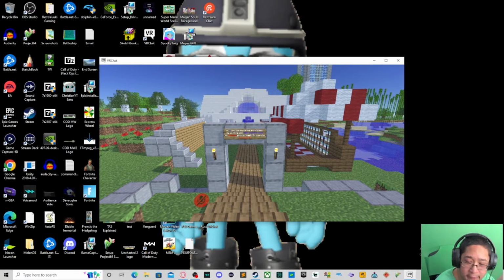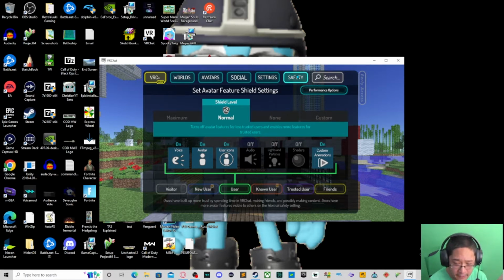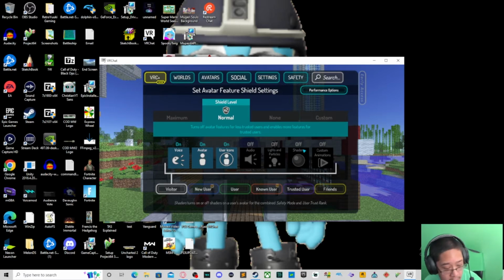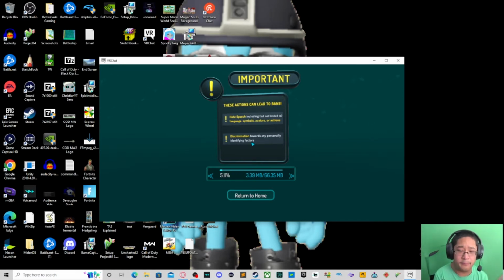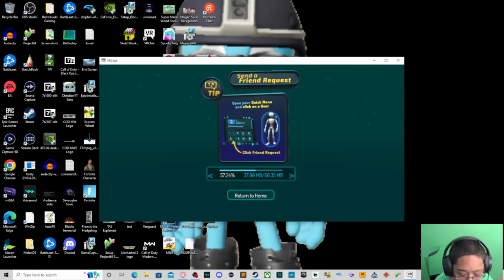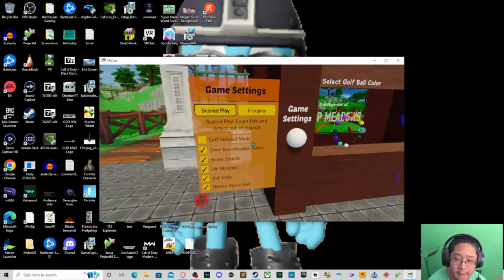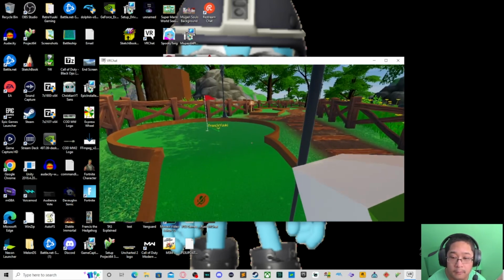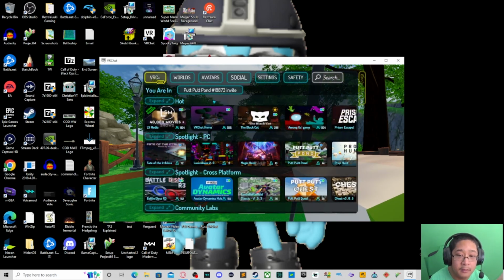VRChat Tutorial 2: User Interface and Interactions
In this VRChat tutorial, we take a look at how the user interface looks like , how to control your character using WASD, and how to interact with objects and in-world menus.

Shoutout to our Patreons
COOL YUUKI TIER ($1/month)
 @Jimmy Dukes Gaming
The Unfortunate 0ne

YUUKI'S COOL FRIENDS AND CHANNELS